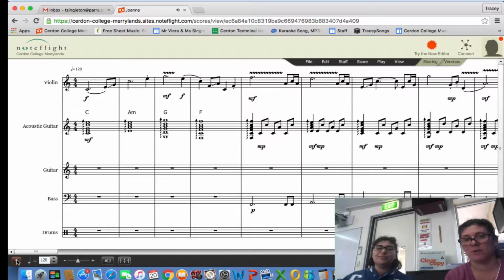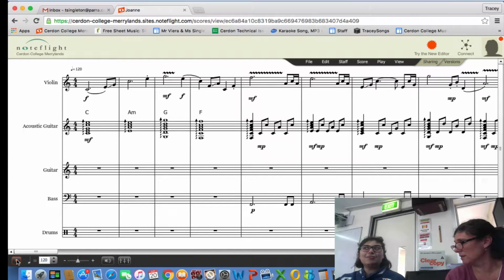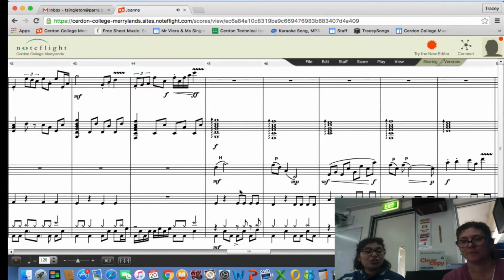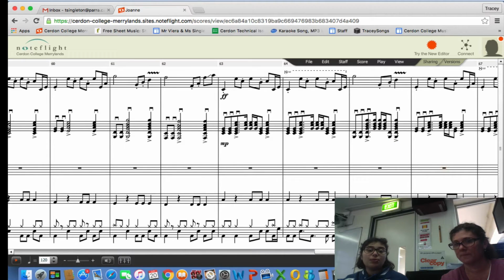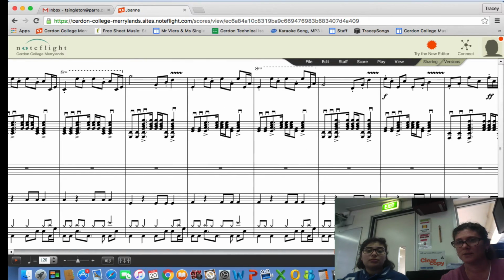Yr 12 Student talks about the Composition Process